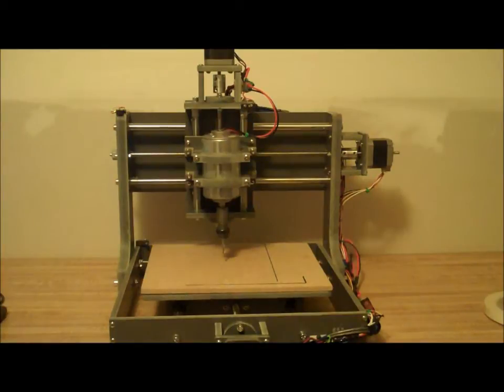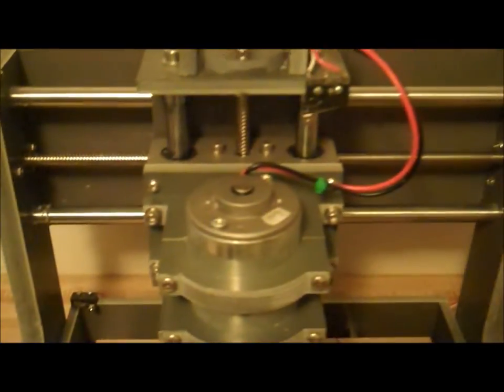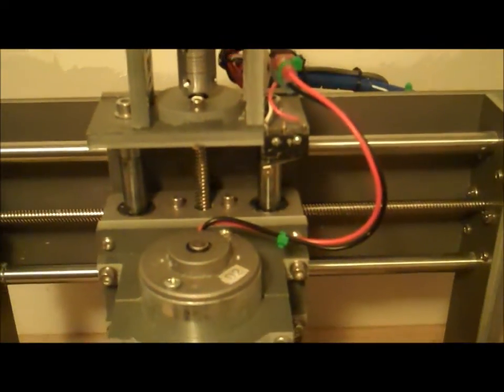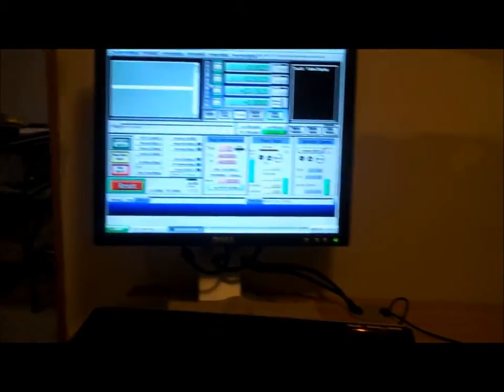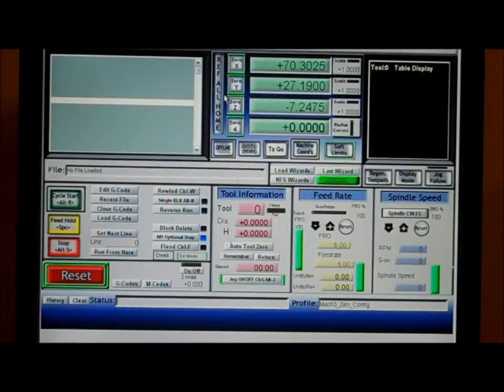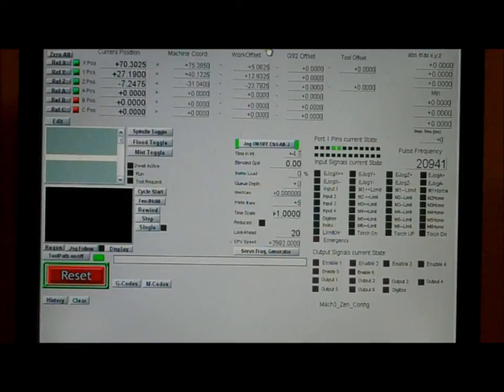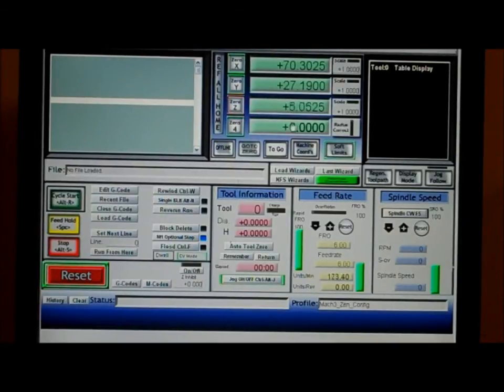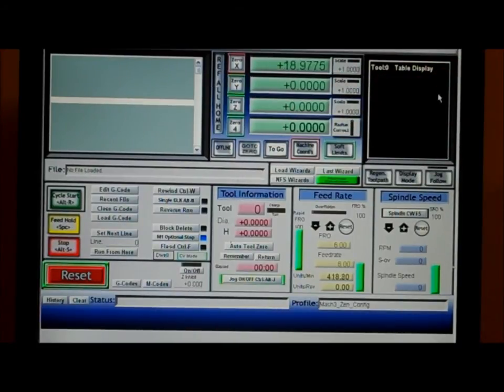ZTW CNC Kit Home Process using Mach3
This video shows you how to setup the homing switches on ZTW CNC kit by using Mach3 as software user interface. It will be similar if you are using other control packages, such as EMC2.